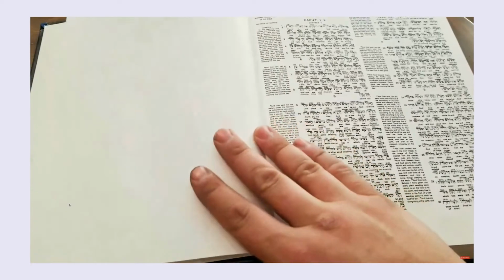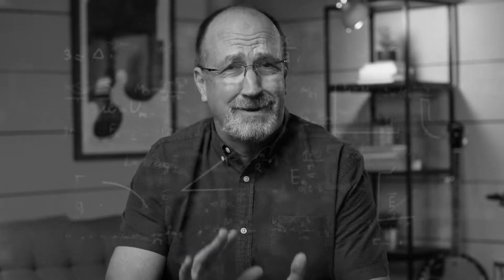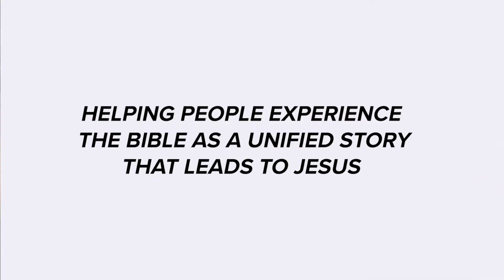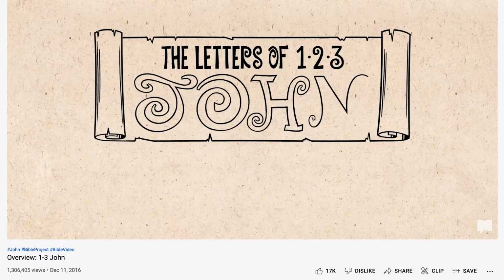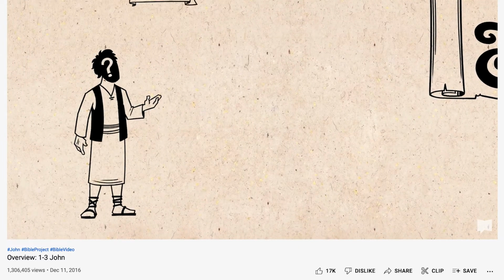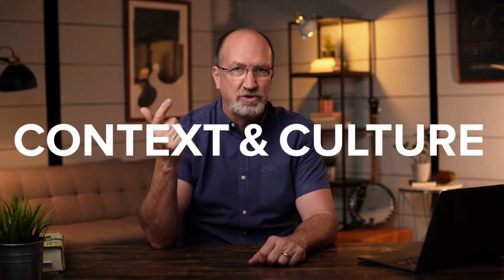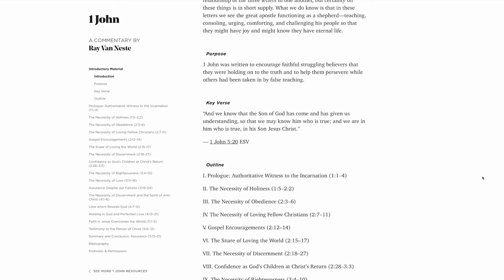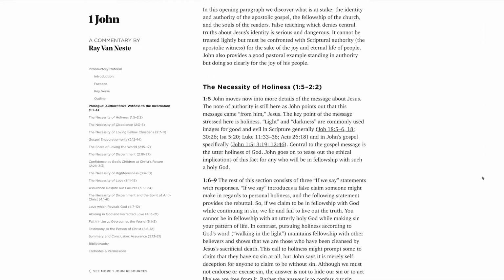3 Extremely Useful Bible Study Resources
There are many resources that can help you understand the Bible in deeper ways. Today, I share 3 of my absolute favorite Bible Study Resources.